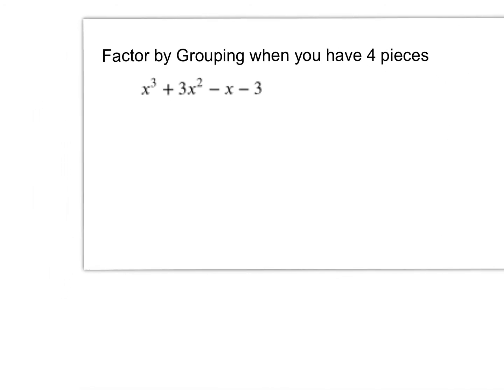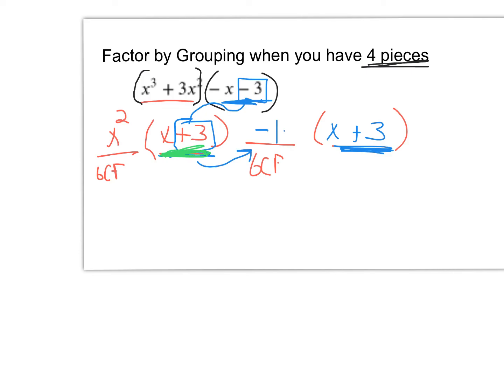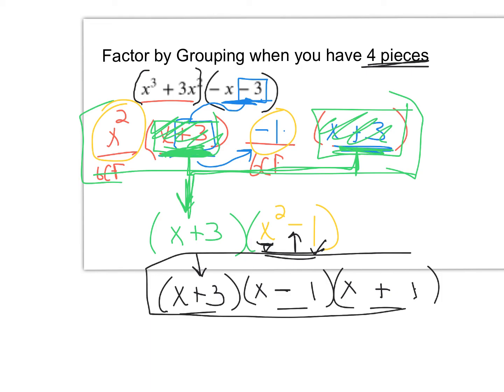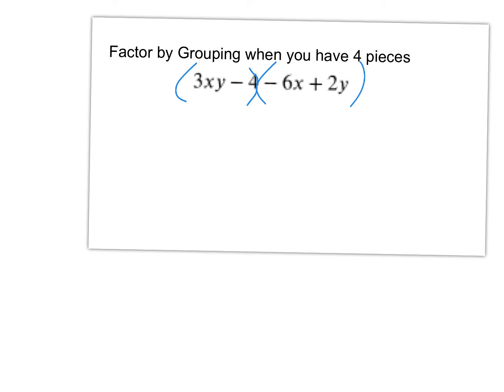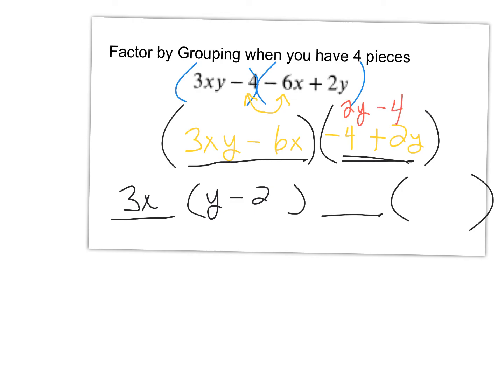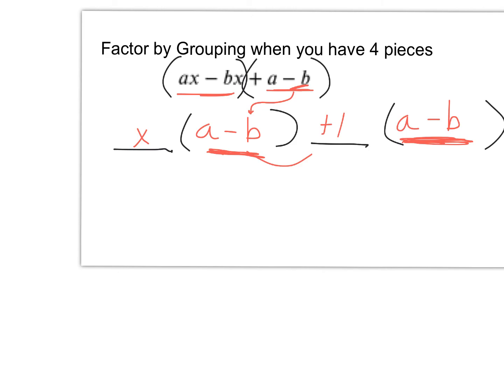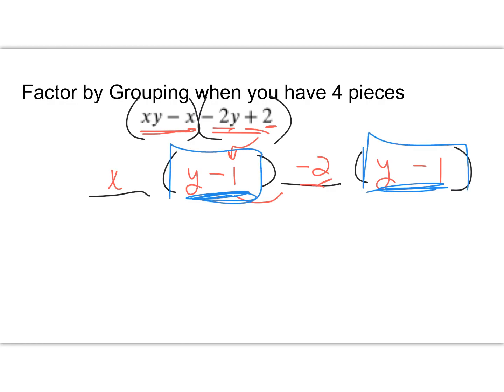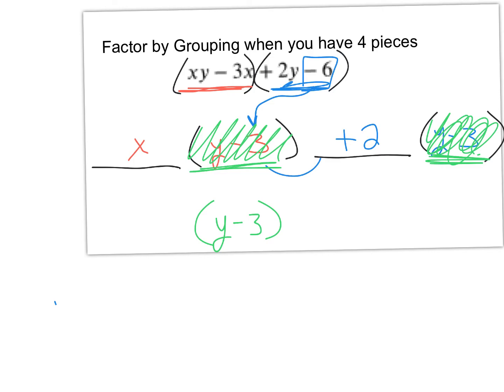Factor by Grouping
This video explains how to factor by grouping when given four terms